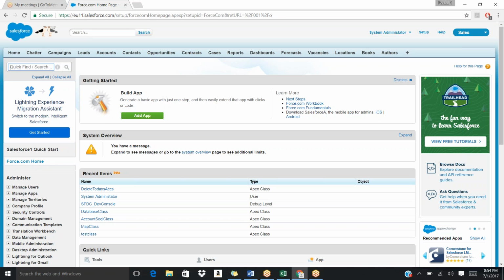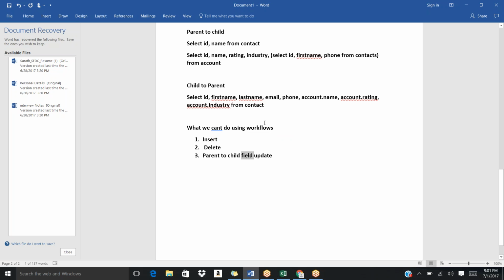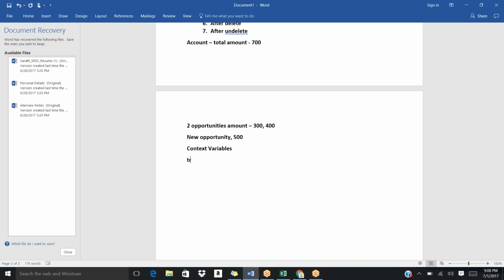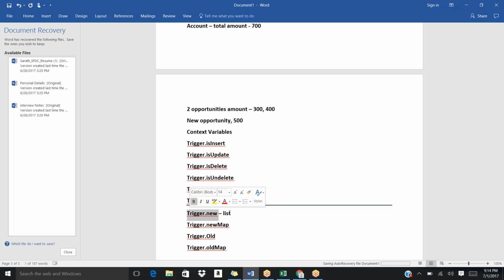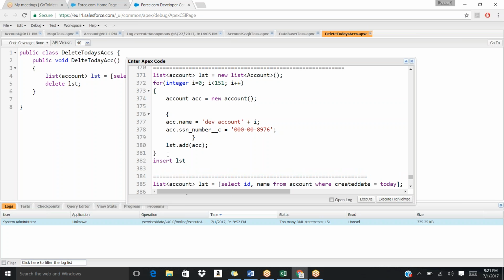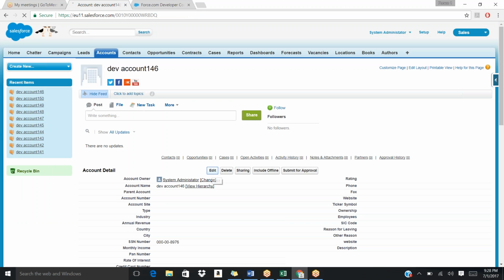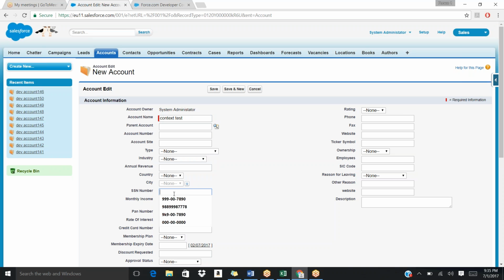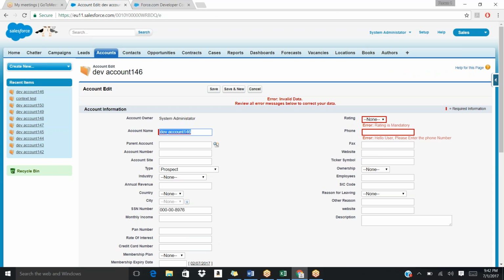Triggers in Salesforce Part 1